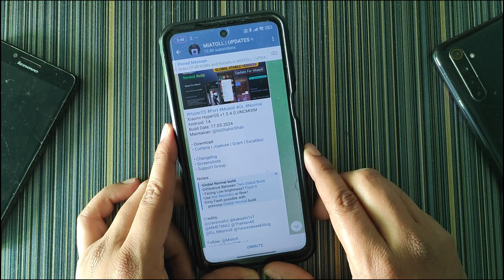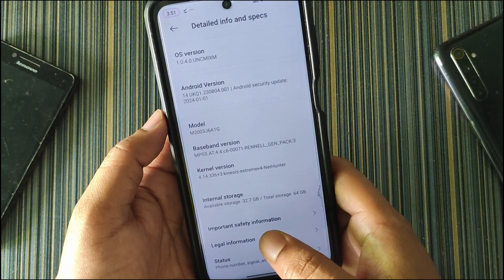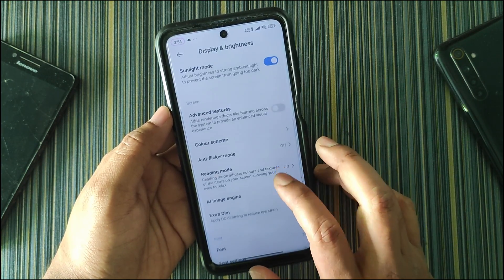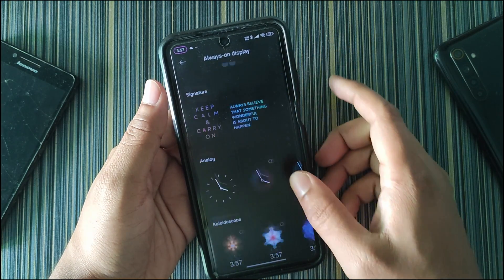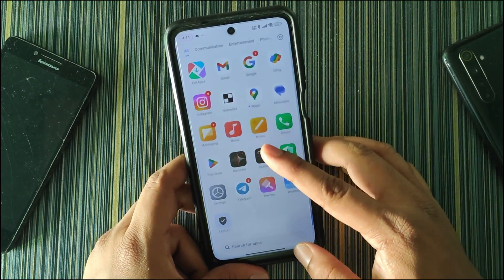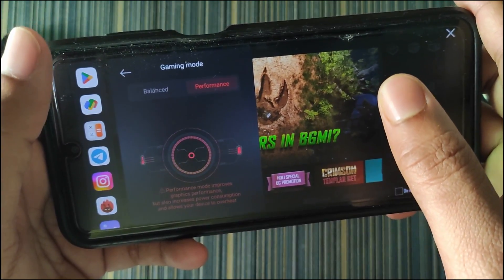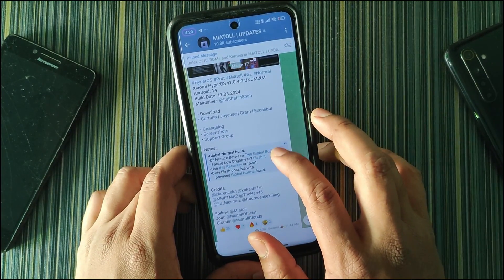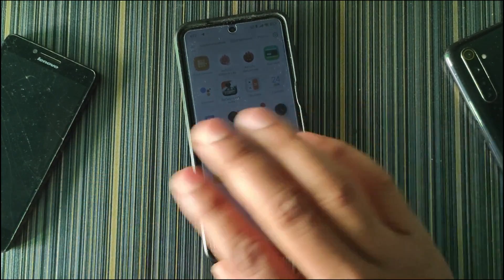HyperOS Global 1.0.4.0 for Redmi Note 9 Pro/Pro Max/9S, POCO M2 Pro, Redmi Note 10 Lite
Hello guys what is up!!!
Today I've reviewed the latest HyperOS 1.0.4.0 for Redmi Note 9 Pro, Pro Max, 9S, POCO M2 Pro, Redmi Note 10 Lite. It's the best HyperOS build for Battery backup and features and also it has a great gaming performance, it gives 55-59FPS constant in BGMI TDM.

ABOUT & INFO_________________________________________________________
Xiaomi HyperOS v1.0.4.0.UNCMIXM
Android: 14
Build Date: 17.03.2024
Maintainer: @ItsShahinShah

Download
Go to telegram post and download

Notes:.
• Global Normal build.
• Difference Between Two Global Build.
• Facing Low brightness? Flash it
• Use this Recovery
or fbve1.
• Dirty Flash possible with
previous Global Normal build.

Follow: @Miatoll
Join: @MiatollOfficial
Clouds: @MiatollClouds